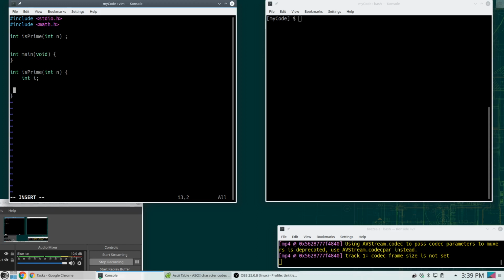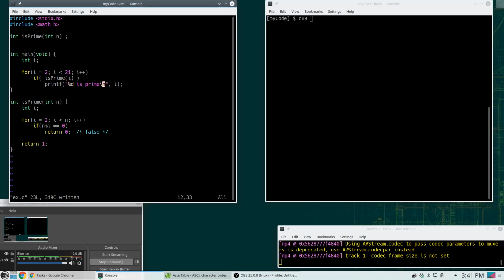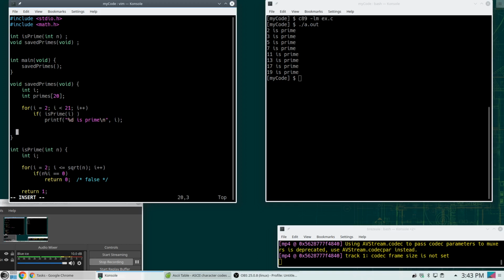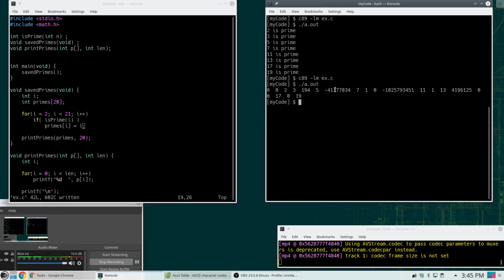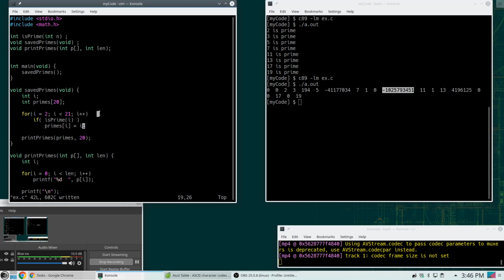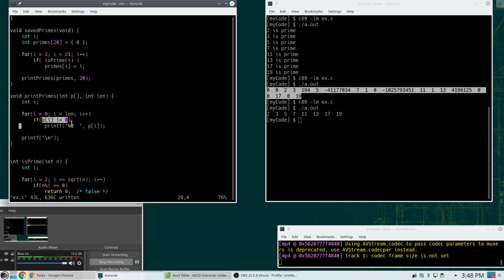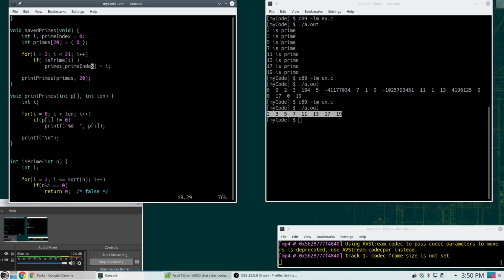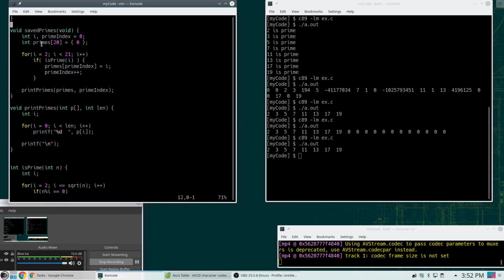C Programming: Application of Arrays, part 1